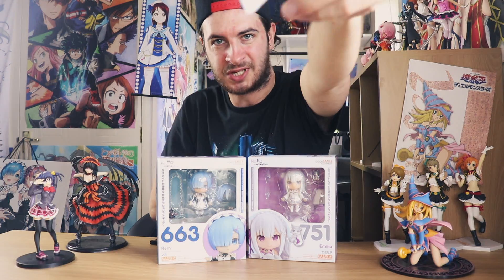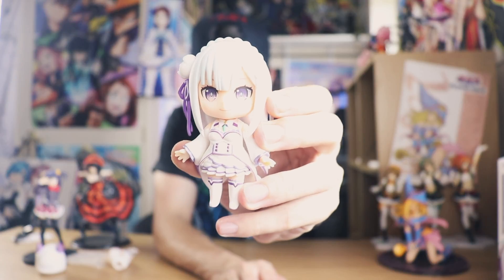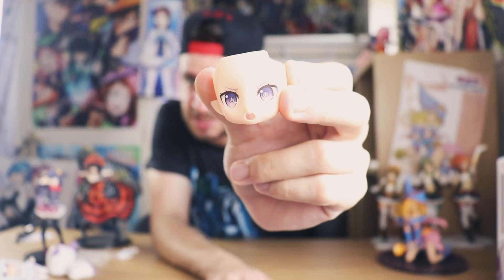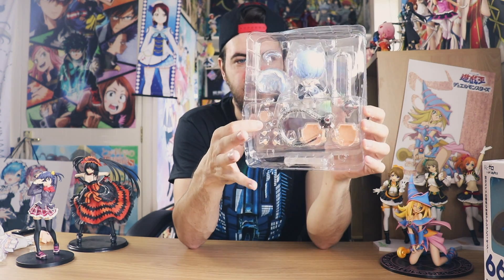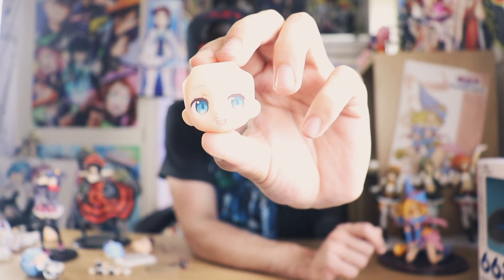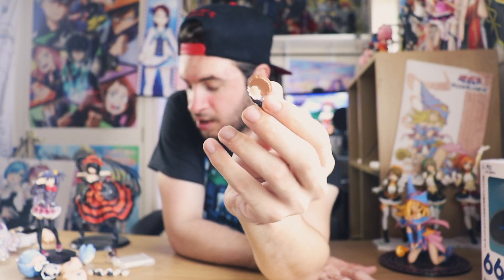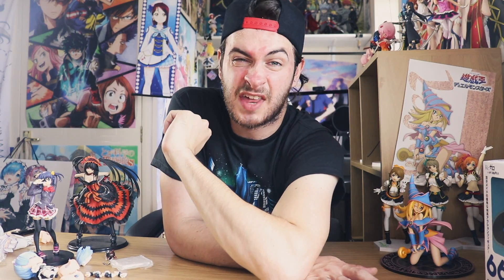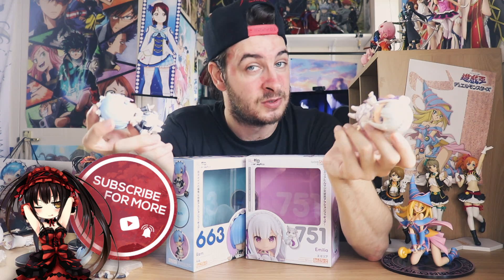Who Is Best Girl From Re:Zero? Rem and Emilia Nendoroid Unboxing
In today's video I will be unboxing Rem and Emilia from the series Re:Zero. I hope you enjoyed this Nendoroid unboxing and review!

📘I strongly recommend this manga!

I edit on a iMac 2017 -

👌About this video:
In today's video Who Is Best Girl From Re:Zero? Rem and Emilia Nendoroid Unboxing

This video will cover the unboxing and review of the Re:zero nendoroids Rem and Emilia

I hope you enjoyed today’s video Who Is Best Girl From Re:Zero? Rem and Emilia Nendoroid Unboxing